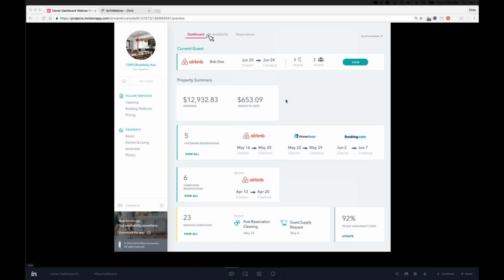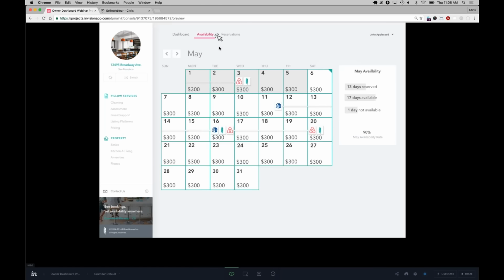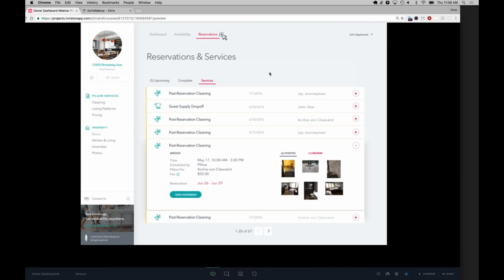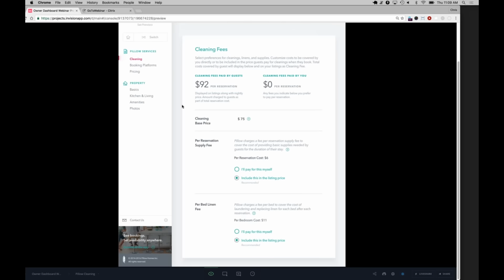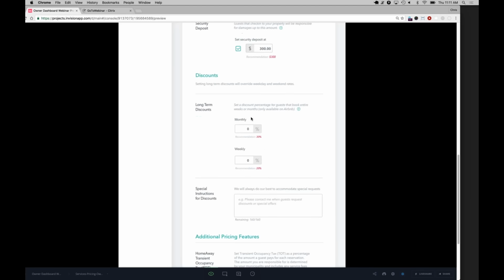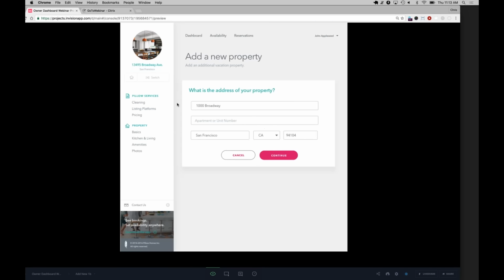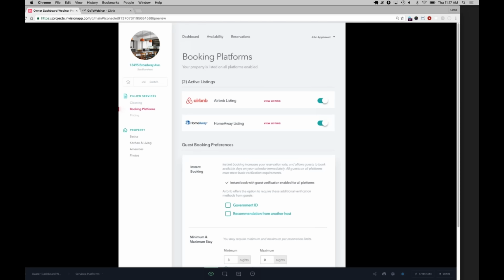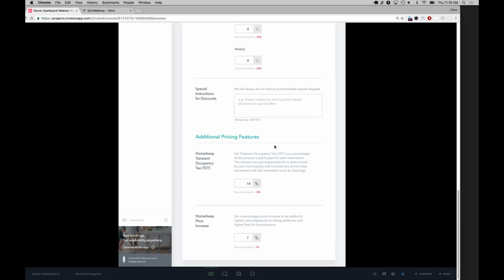Introducing Your NEW Pillow Dashboard!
Demo your new dashboard with Pillow's Head of Design – Chris Brown! Chris will walk you through the completely revamped design and all the new available features. His in-depth presentation will guide you through everything you need to know to be set up for success – so you can earn the most from your vacation rental property.